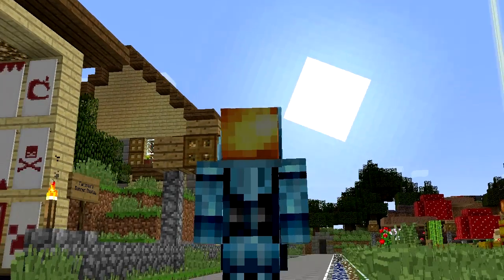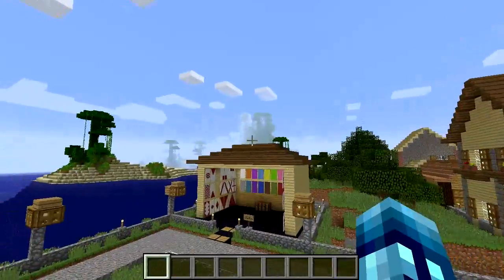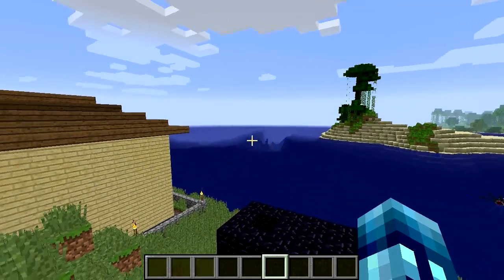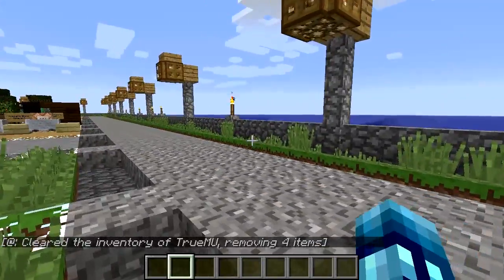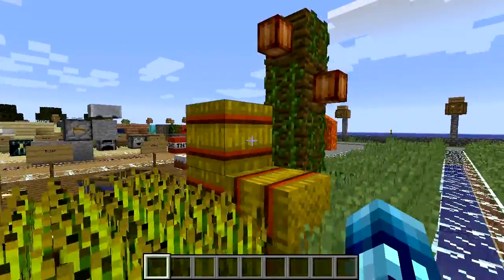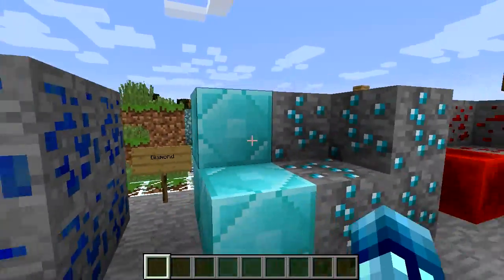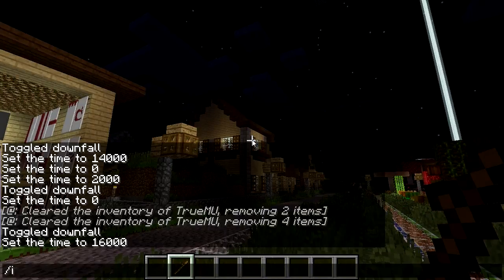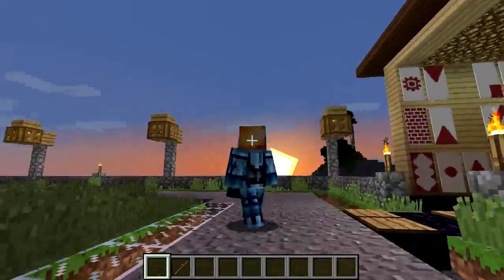Minecraft: Naturus Enhancing Resource Pack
I'm on insta rn 📷 Minecraft Naturus Enhancing Resource Pack
Enhance your Minecraft experience with the Naturus Resource Pack. Drag this into your Resource Packs folder for better grass, lighting, water, sounds, and so much more!